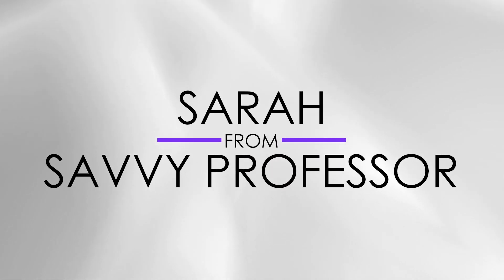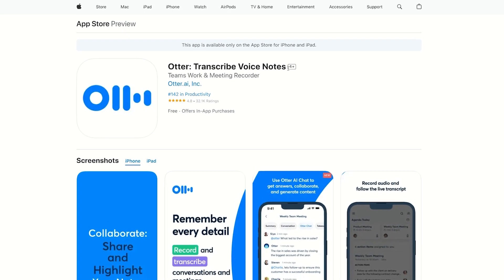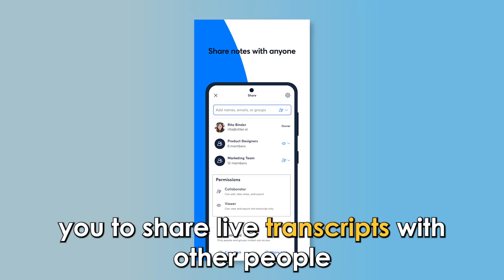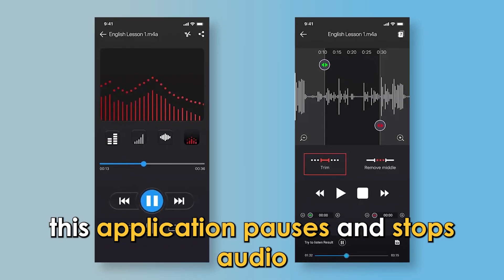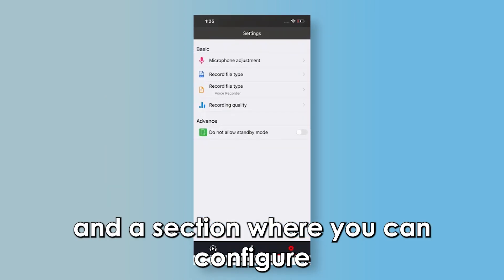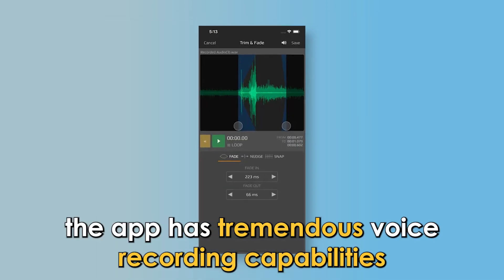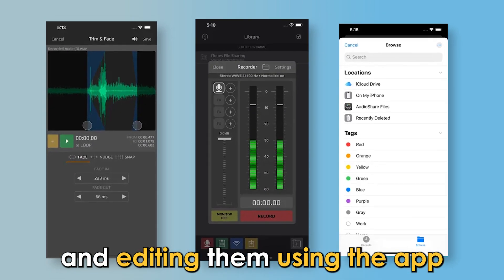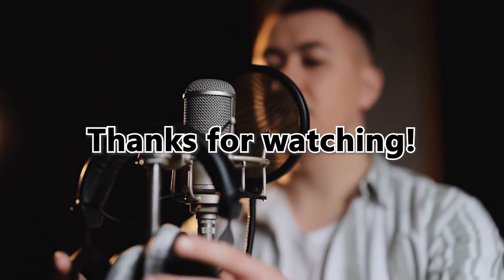Best Voice Recorder Apps for iPhone/ iPad / iOS (Which is the Best Voice Recorder App?)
Best Voice Recorder Apps for iPhone/ iPad / iOS (Which is the Best Voice Recorder App?). Welcome to our video on the best voice recorder apps for iPhone.

Otter: Transcribe Voice Notes- best for journalists, writers, and businessmen
Otter Voice Meeting Notes helps you transcribe interviews, podcasts, lectures, and business meetings in real-time.

Voice recorder- best for students
This application pauses and stops audio and transcribes audio files accurately. The standout feature that can be useful to you is unlimited recording times.

AudioShare- best for music professionals
Whether you are a music artist, performer, or entertainer, you will find this app most suitable for your needs.